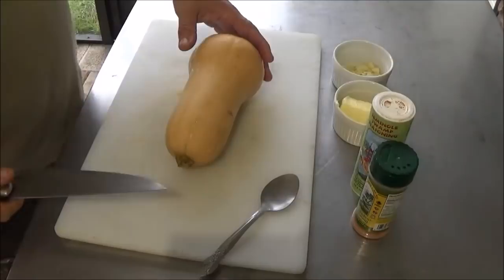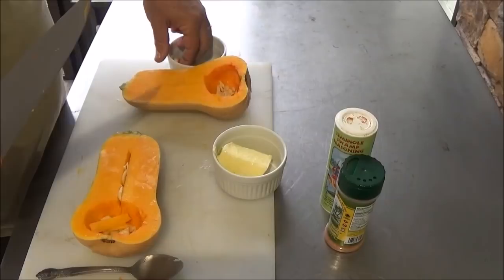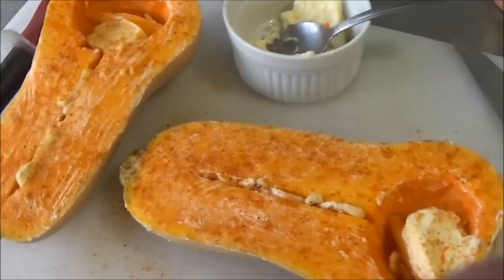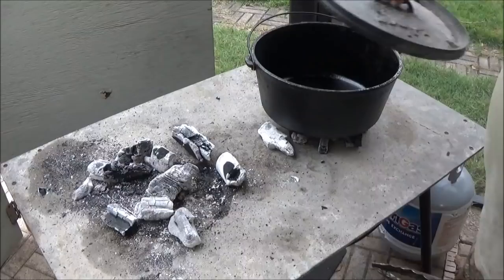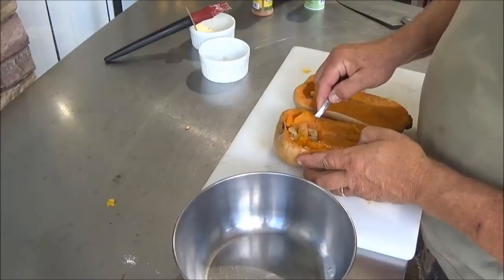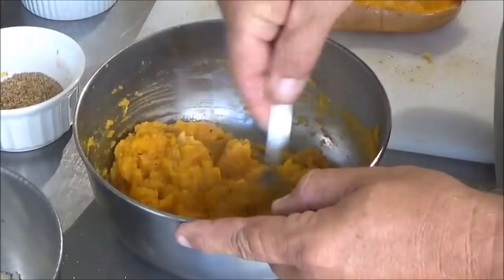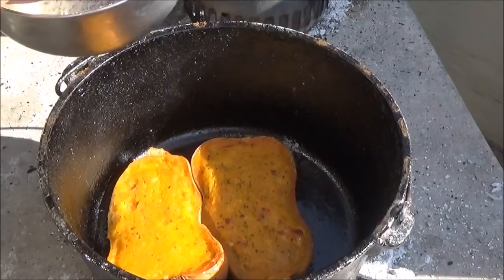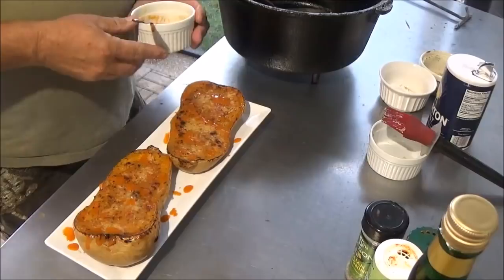Dutch Oven Baked Butternut Squash Twice Baked with Cheese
Join to learn How to Bake a Butternut Squash in the Dutch Oven.  This is a savory version for the great squash.  You can cook this anywhere in the Dutch Oven and surprize everyone with your skills.  We Twice Bake this Butternut and you can modify the recipe anyway you like.  Delicious!